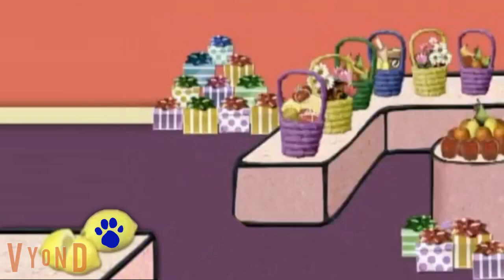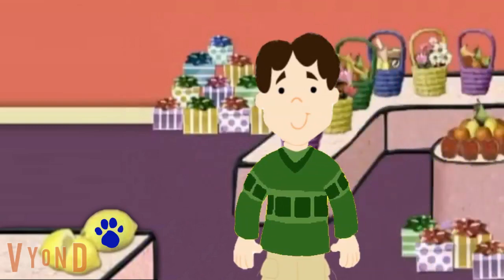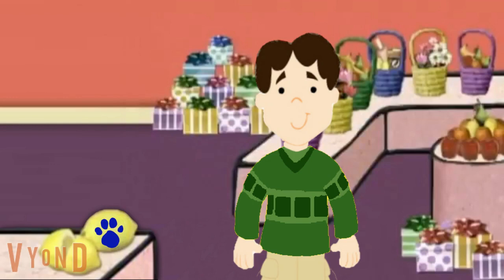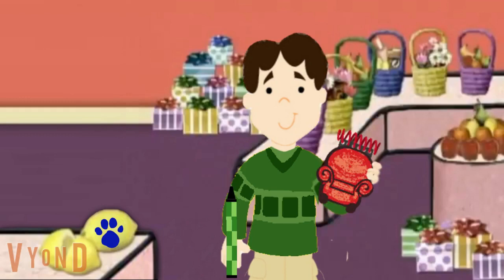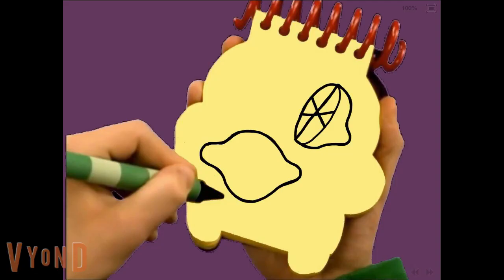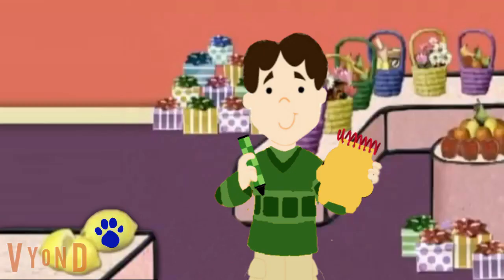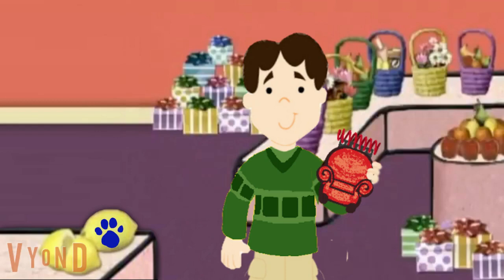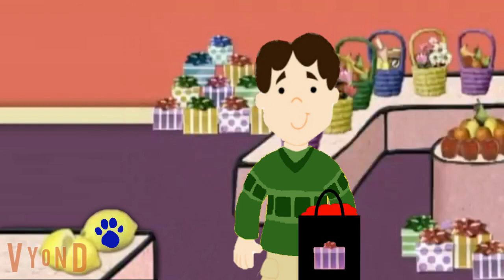blue's clues: math: joe's version: part 7